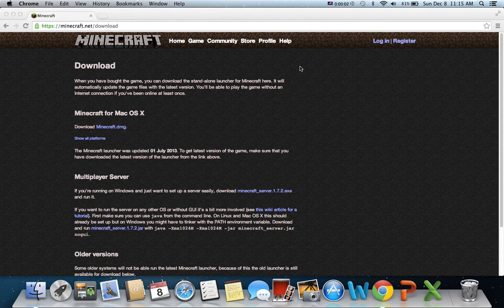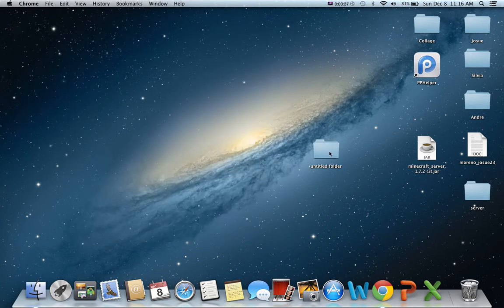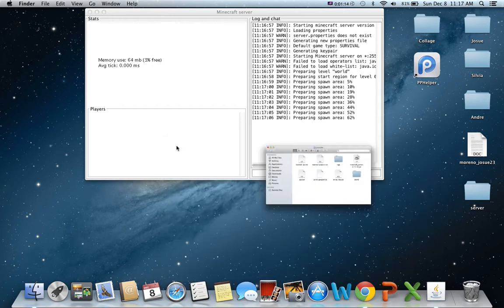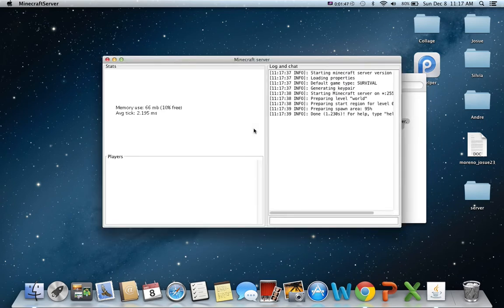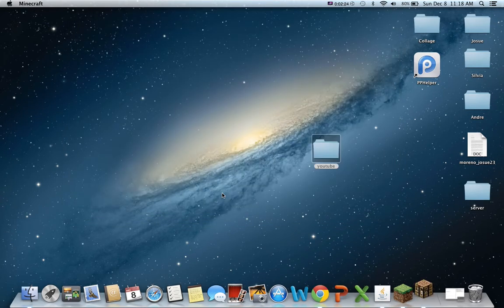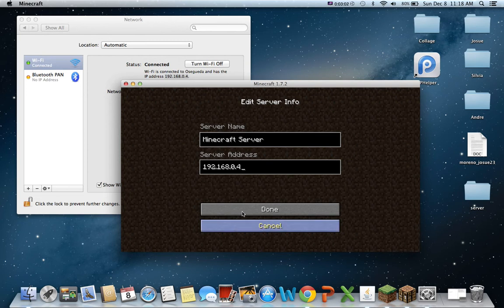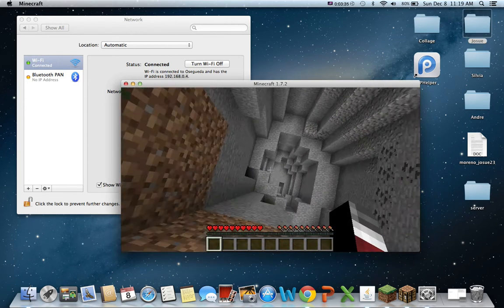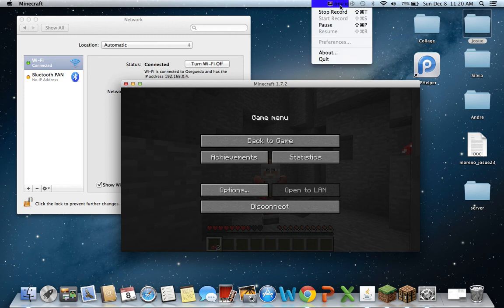How to Make a Minecraft1.7.2 server (easy)mac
hope it worked out likes are moost appriciated